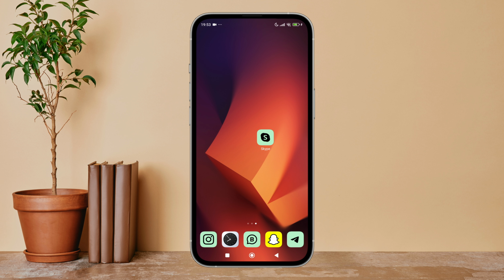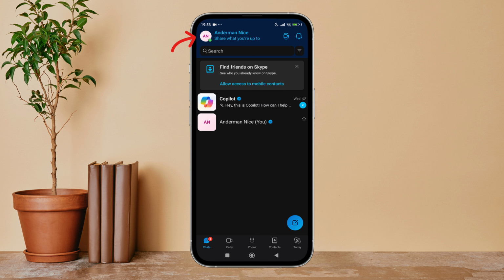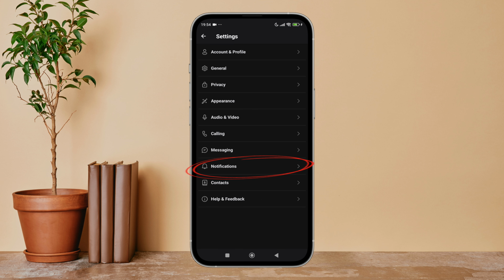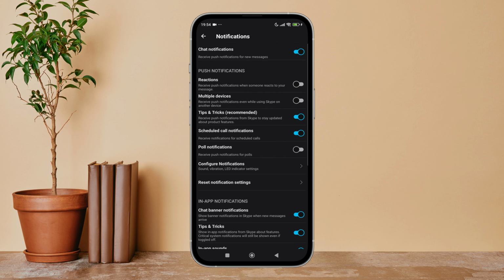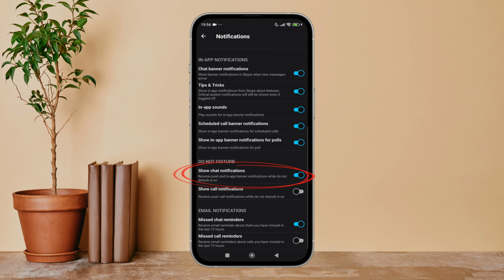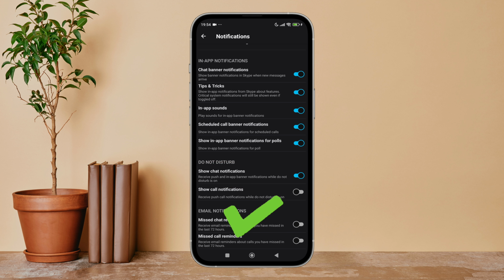Disable Missed Chat Reminders On Skype. |Technologyglance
In this video, we'll show you how to disable the "Missed Chat Reminders" feature on Skype. Turning off this option will stop notifications for missed chats, helping you reduce interruptions and manage your alerts more effectively. We'll guide you through the steps to deactivate missed chat reminders on both the Skype mobile app and desktop version, allowing you to customize your Skype experience to suit your needs.